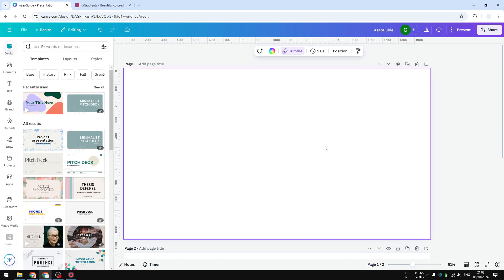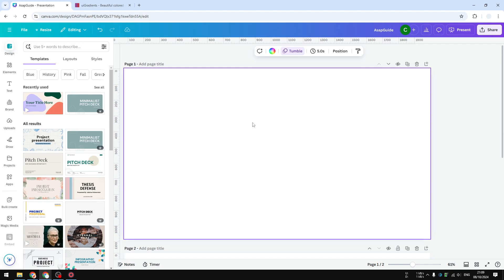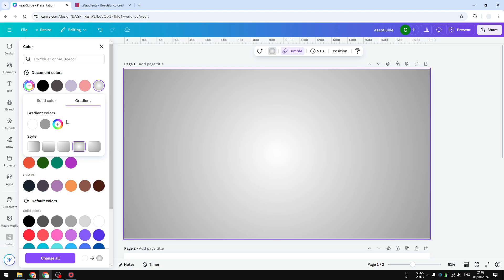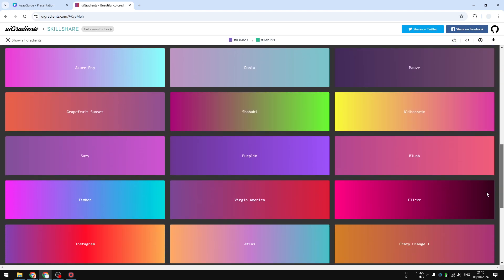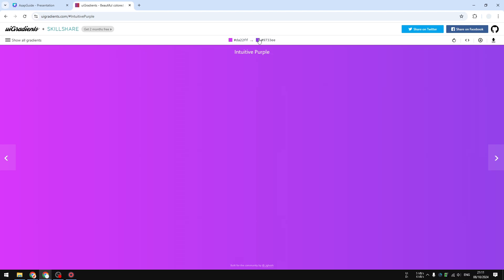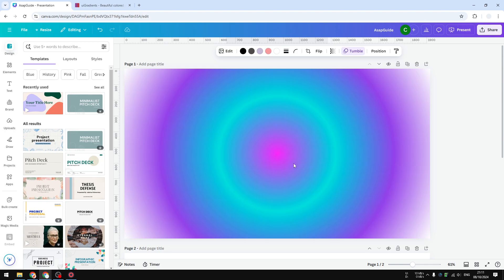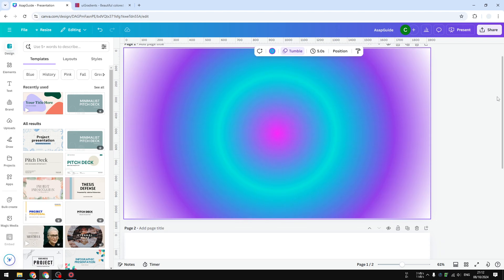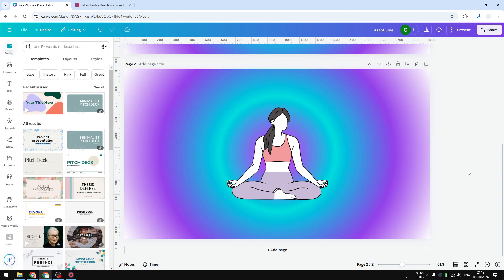How to Make an Aura Gradient in Canva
👉 In this video, you'll learn step-by-step how to create a stunning aura gradient using Canva's tools and features. Perfect for enhancing your design projects, this technique adds a vibrant touch to any artwork.